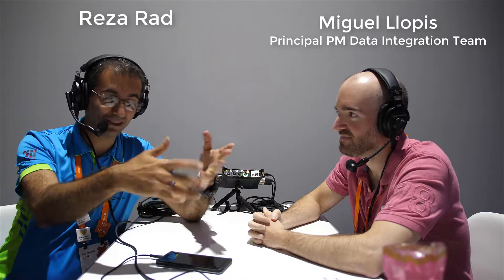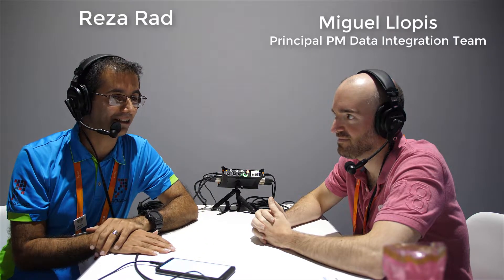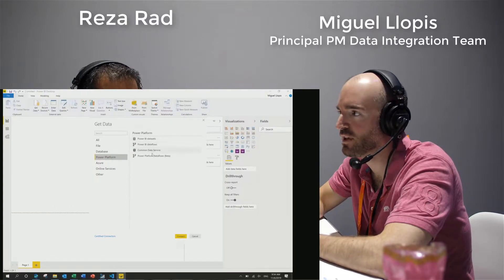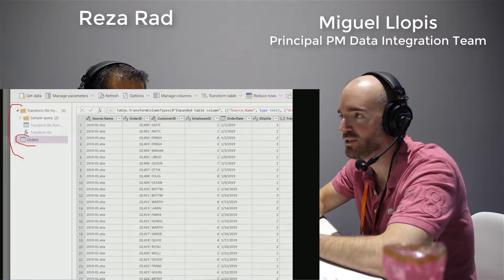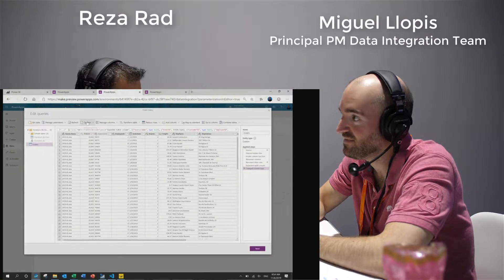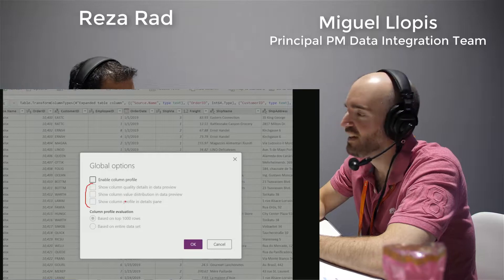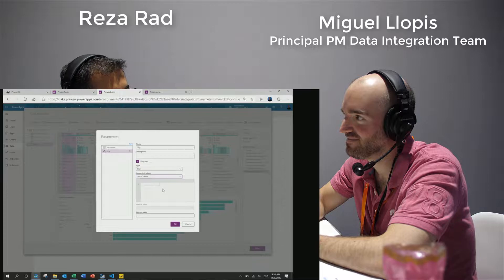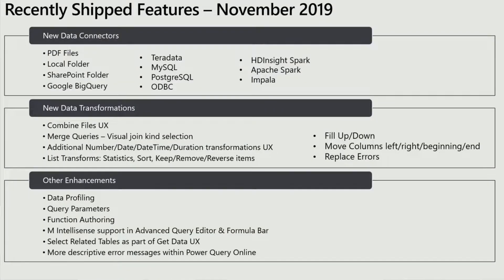Ignite 2019 Podcasts What is HOT and New for Power Query side of Power BI with Miguel Llopis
This video is Reza Rad's interview podcast at Microsoft Ignite 2019 with:
Miguel Llopis: Principal Product Manager at Microsoft Power BI (Power Platform) Data Integration (Power Query) Team.
We've talked about what are the most up-to-date features and enhancement in the Power Query, Get Data and Transform, and Dataflows.
If you like to study more, I highly recommend watching his session of Ignite 2019:

Enjoying this podcast, as recorded at Microsoft Ignite 2019 in Orlando? The event organizers are giving you a chance to win one of 10 Surface Earbuds just for listening to this recording! Featuring an ultra-comfortable design, intuitive touch and voice controls, screen-free access to Office 365, immersive sound for music and calls, and all-day battery, the new Surface Earbuds help you stay on top of your day. To be in the chance to win, visit aka.ms/MSIgnite/PodcastSweepstakes and complete your details. To enter, you must be 18 years of age or older. If Microsoft Surface Earbuds are not certified for distribution in your legal country of residence, you will be provided with an alternate prize of equal or greater value.